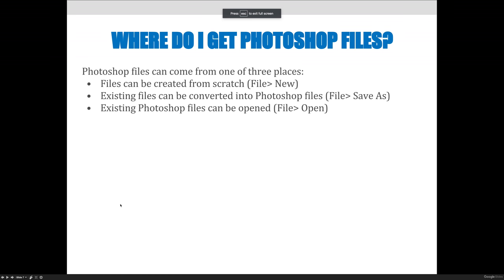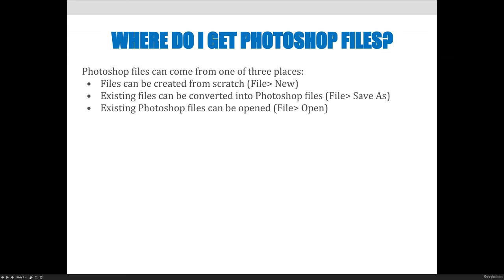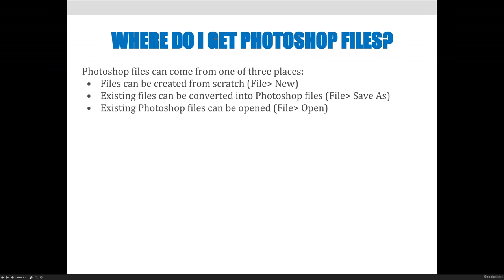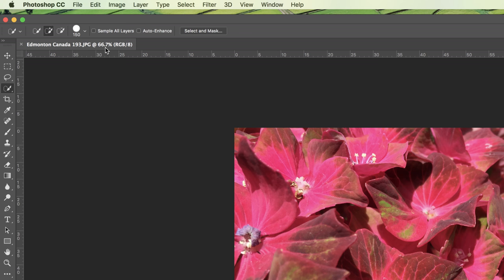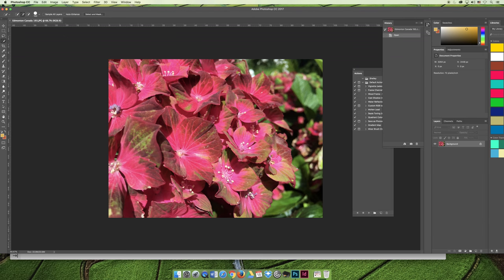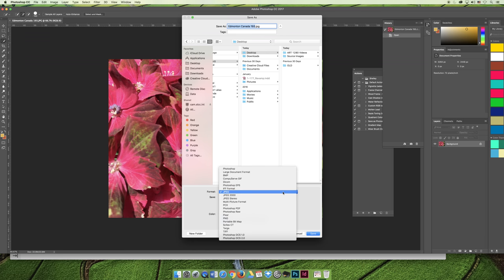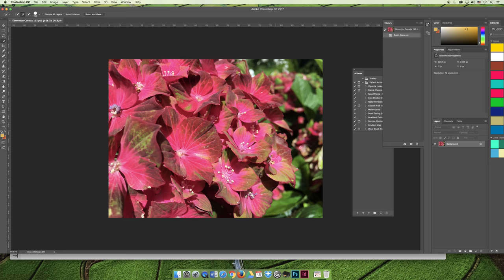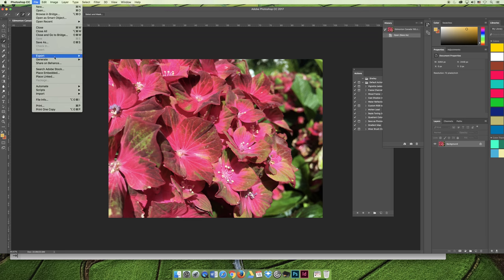ART 1280 – Module 02 / Color Management (Video 04)